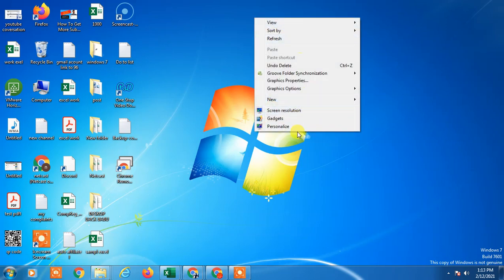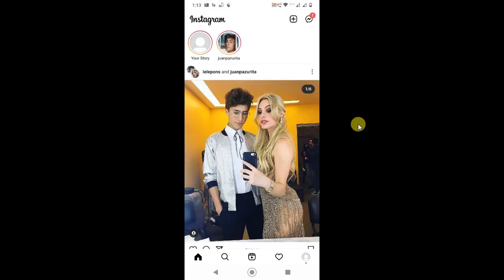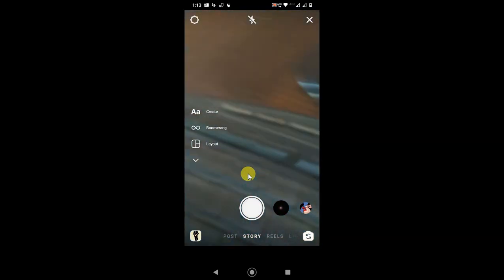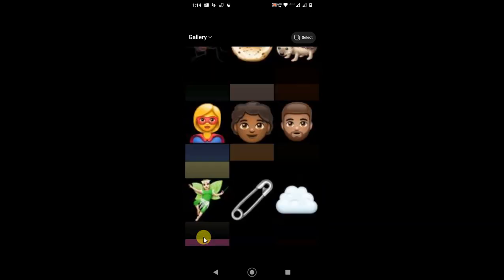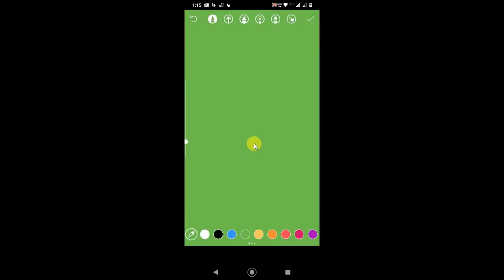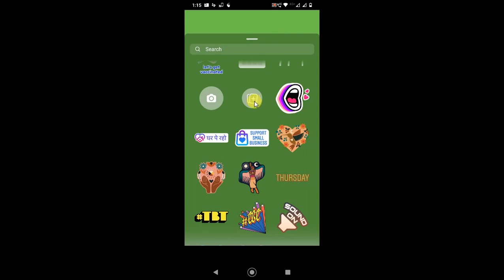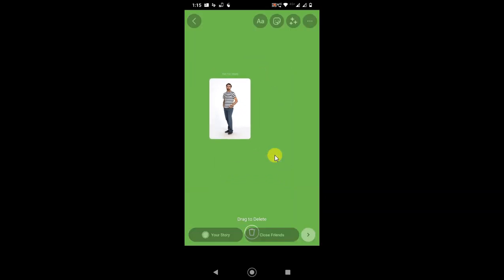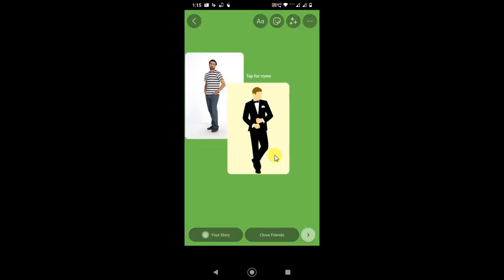How to Add Multiple Photos in Instagram Story?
In this video tutorial, we are going to learn, how to add multiple photos to one instagram story without layout.

Topic Covered:
how to put multiple pictures on one instagram story android?
how to add multiple photos to instagram story with music?
how to add multiple photos to one instagram story iphone?
how to put multiple pictures on instagram post?
how to add multiple photos to one instagram story without layout?
how to put multiple pictures on one instagram story android without layout?
how to add multiple photos to one instagram story 2020?
how to add multiple stories on instagram?